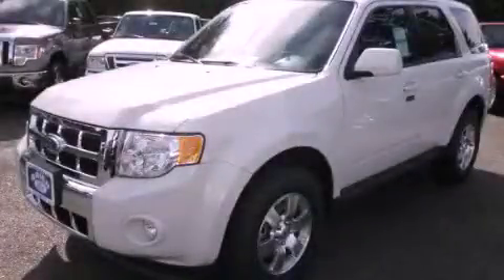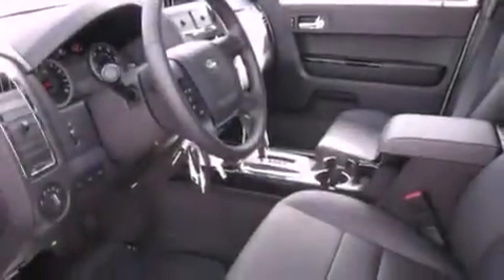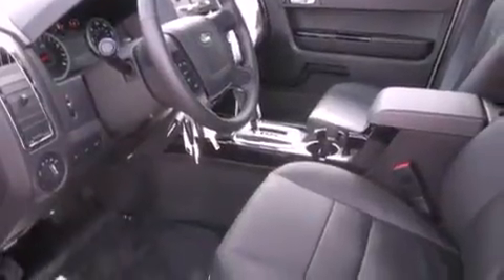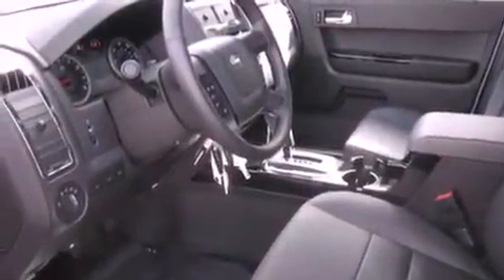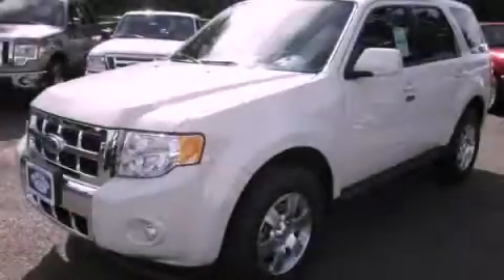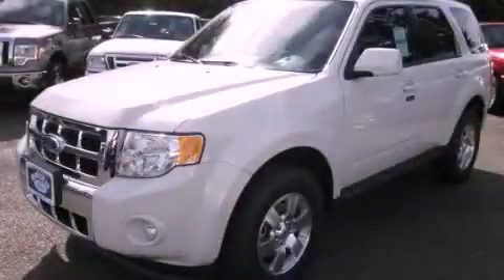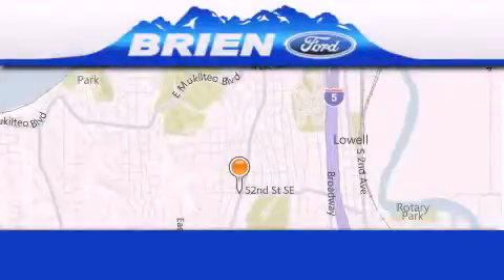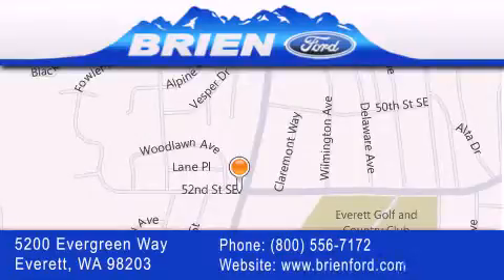2012 Ford Escape Everett WA 98203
Year : 2012
 Make : Ford
 Model : Escape
 Engine : 3.0L V6
 Trans . : Automatic
 Exterior : White Suede
 Miles : 25
 Interior : Charcoal
 Brien Ford
 5200 Evergreen Way
 Everett , WA 98203
 2012 Ford Escape Everett WA